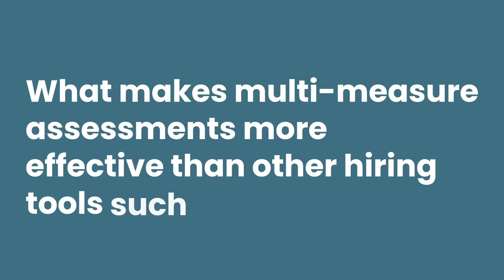Here's everything you need to know about multi-measure assessment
🧪 Our science series materials are brought to you by TestGorilla’s Assessment Team: A group of IO psychology, data, and psychometric experts with a deep understanding of the science behind skills-based hiring.

🎯 At TestGorilla, we aim to provide you and your candidates with an enjoyable, highly accurate, and science-backed talent assessment experience – without bias or stress.

We achieve this by taking a deeply scientific, multi-layered approach that ensures our screening tests are always valid, reliable, and fair.